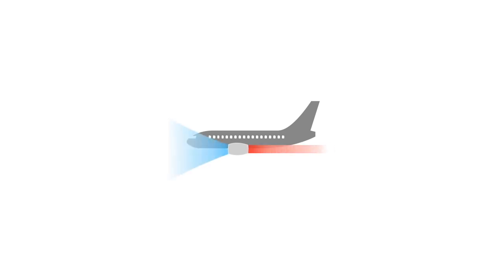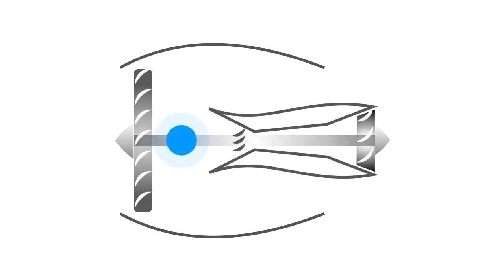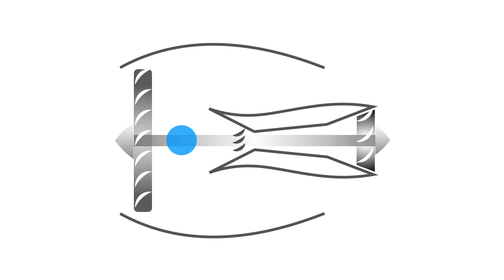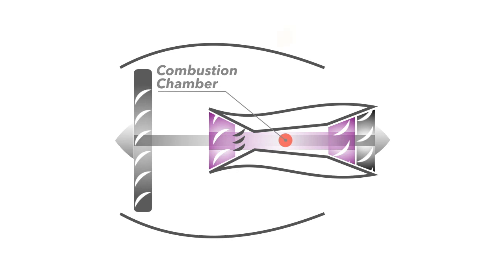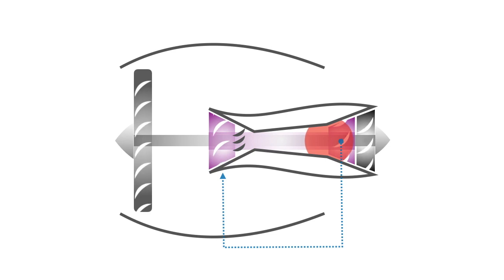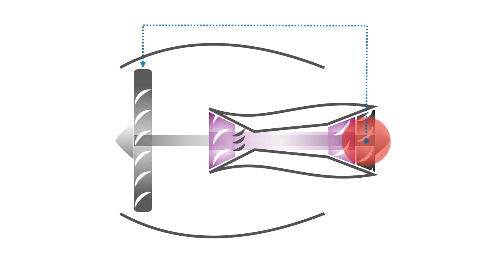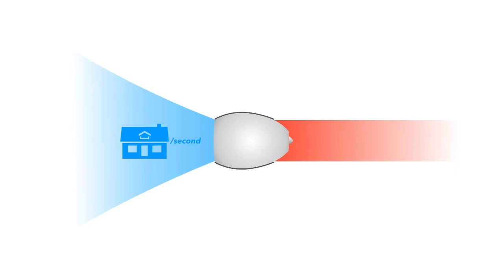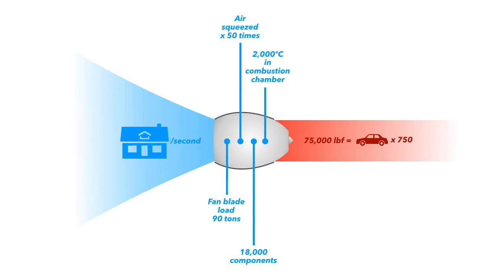How jet engine works?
This is our take on this popular topic. Let us know what you think.

Each subscription means a lot to us and it helps us grow.